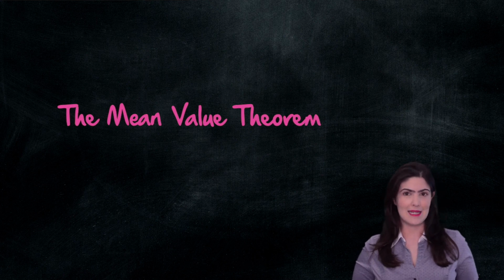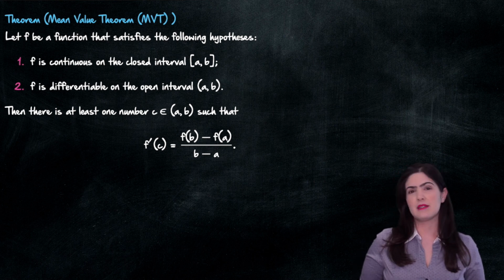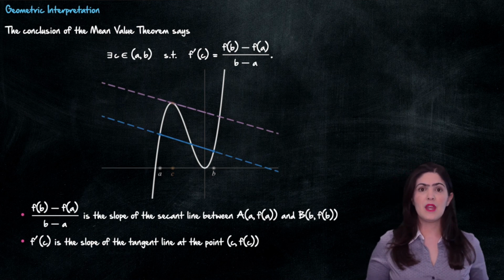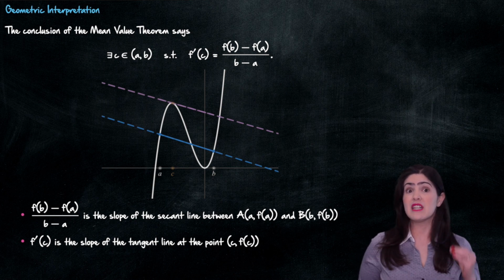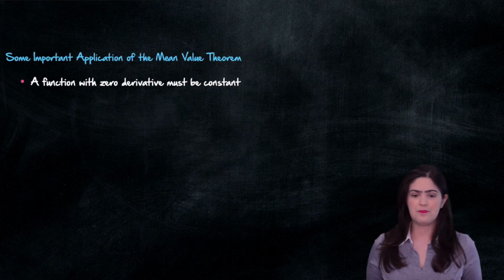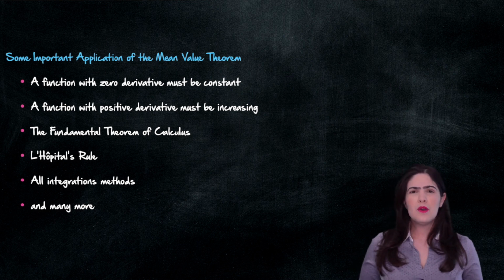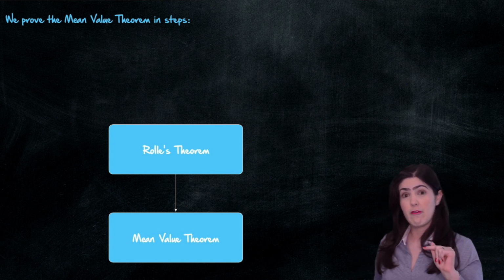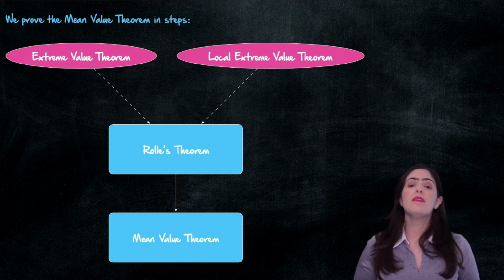7.9 The Mean Value Theorem (Intro)